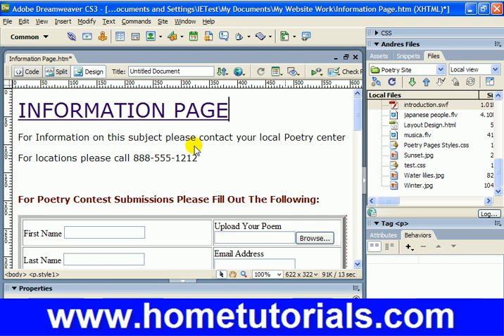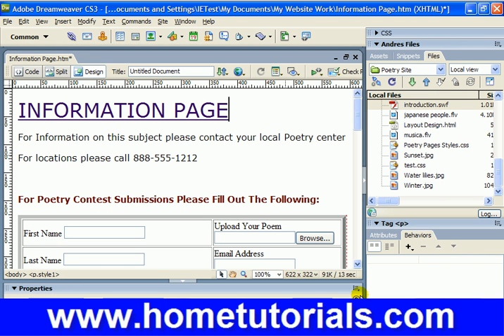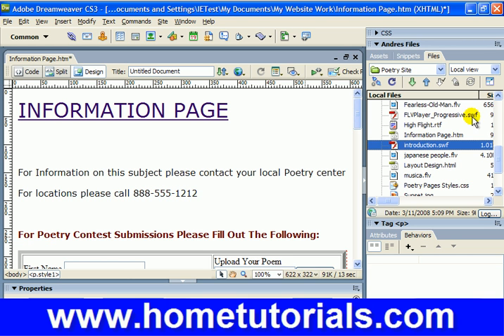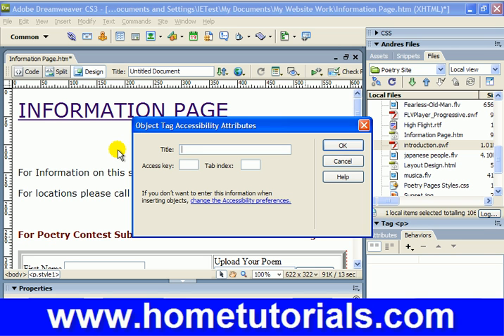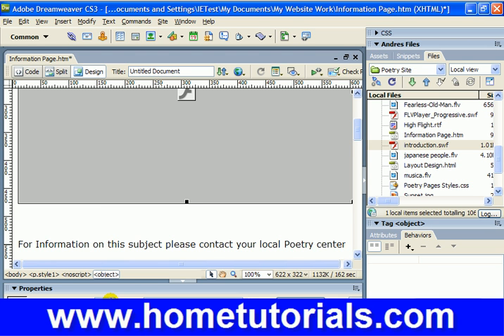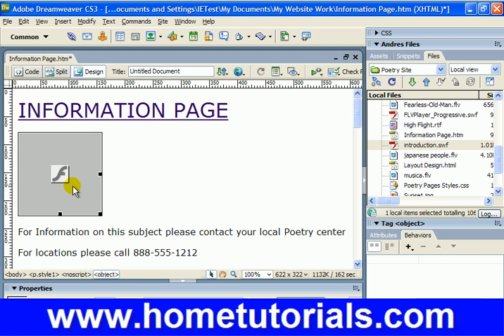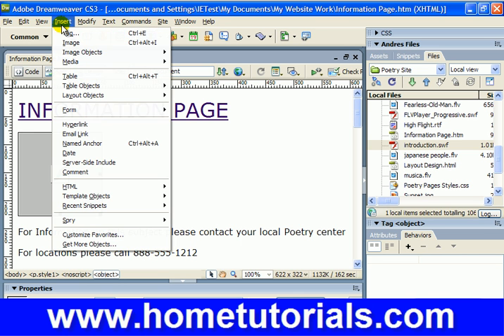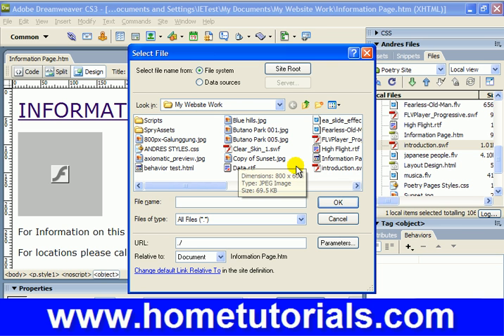Dreamweaver Lesson 40 Inserting Flash Media